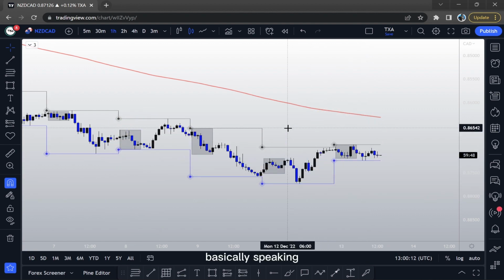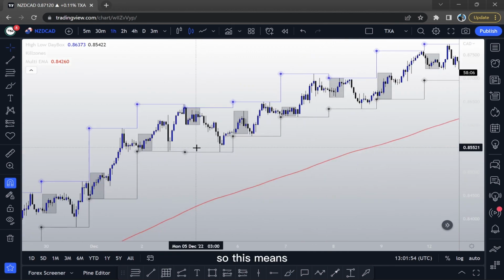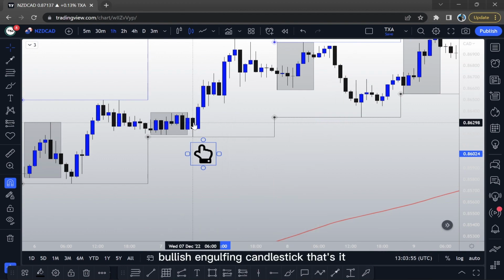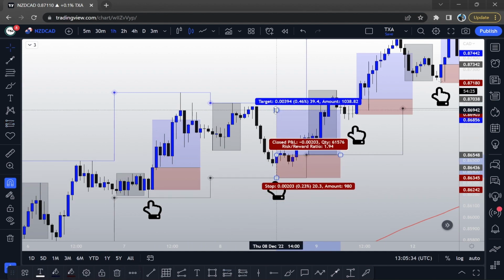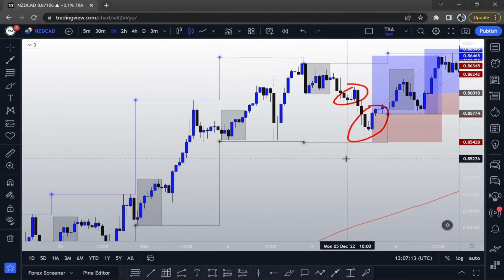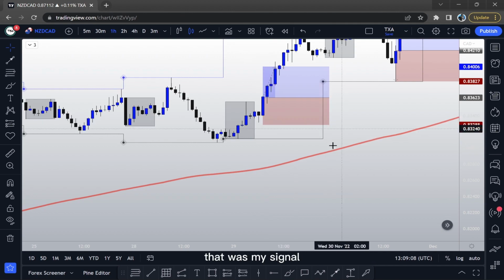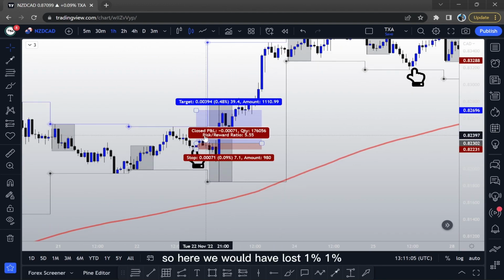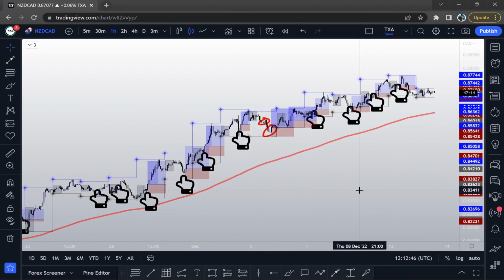I QUIT MY 9 - 5 job using this EASY 200 EMA forex strategy!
This is my story behind how I managed to use forex as a means to leave my 9 - 5 delivery job and become a full time trader! In the beginning 200 ema indicator and 1h time frame is all I needed. Simplicity Scales and  Complex Fails!

~These Are My Services:
Private Discord / 1 to 1 mentorship & Course